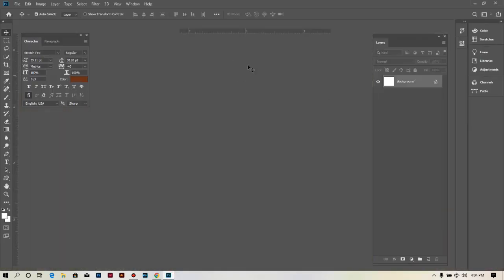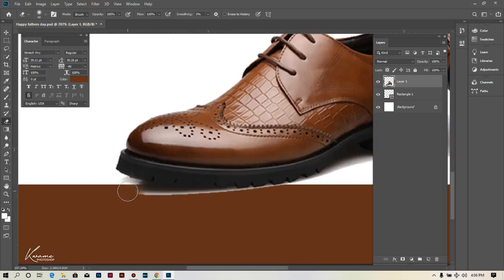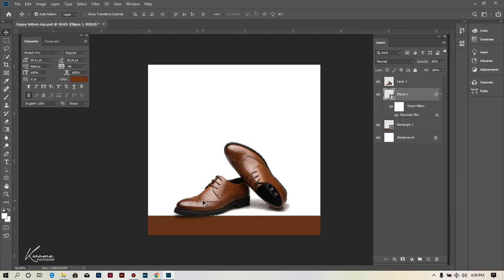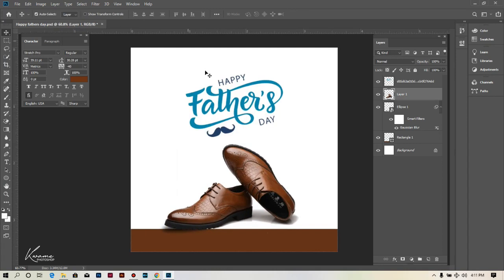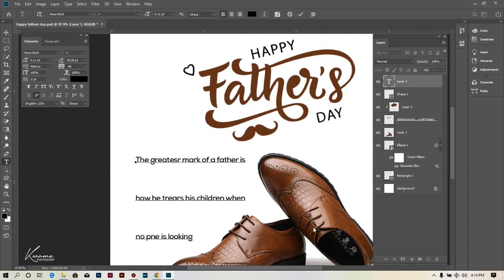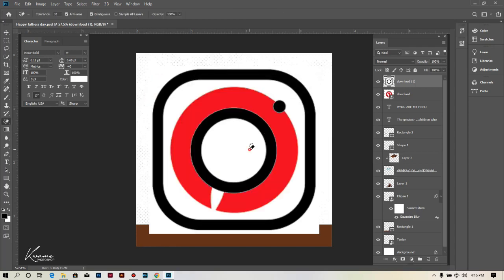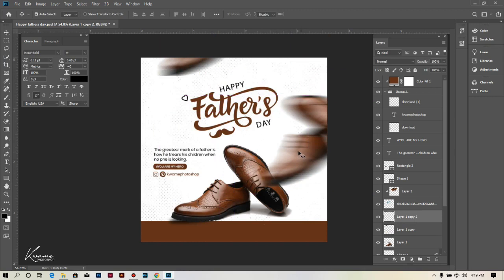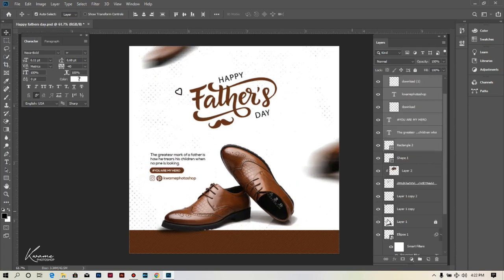Happy Fathers Day | flyer design with photoshop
16 Jun 2024